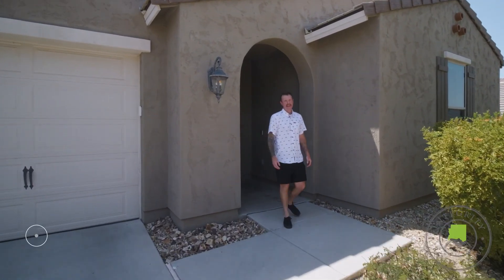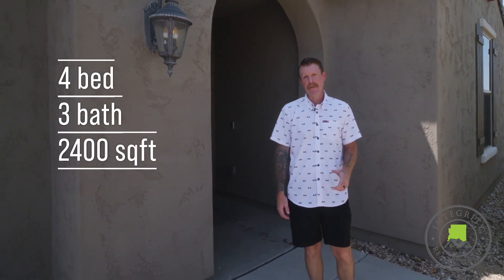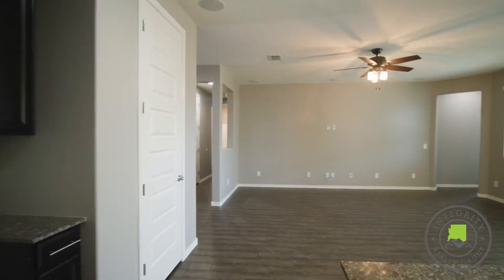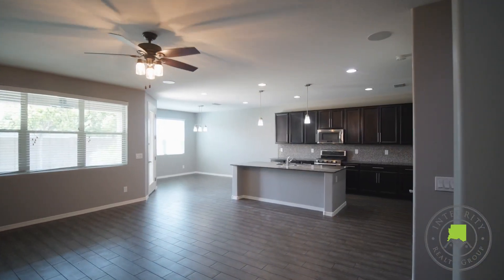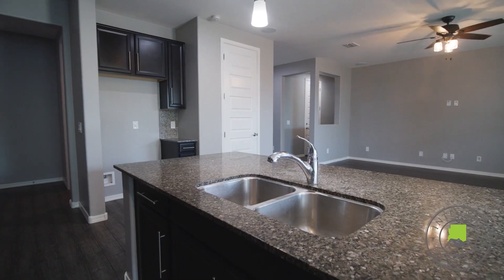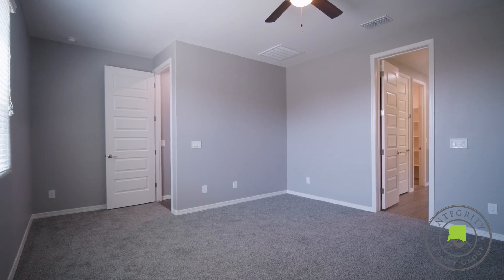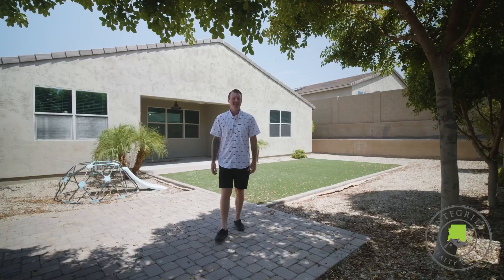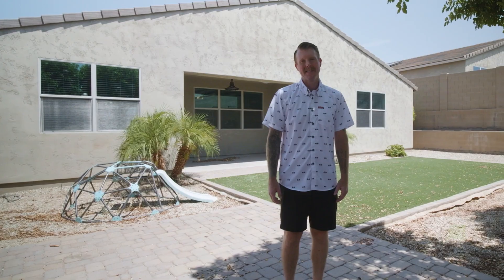2933 W Tumbleweed Dr Phoenix, AZ Home tour